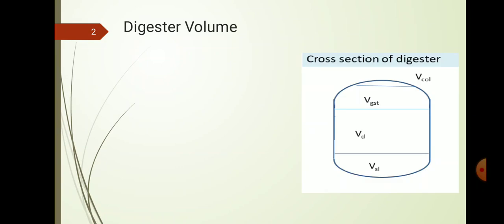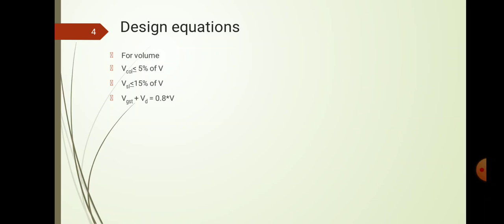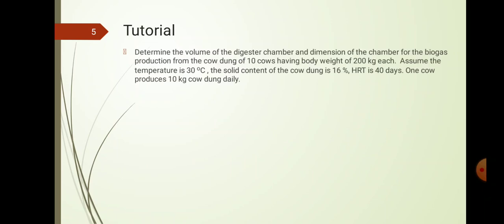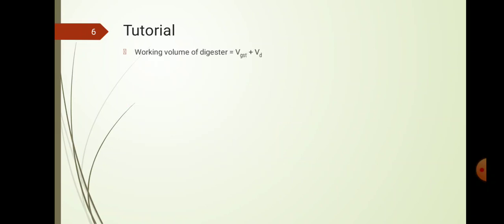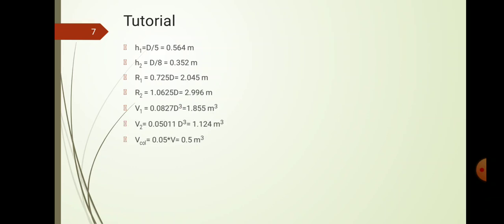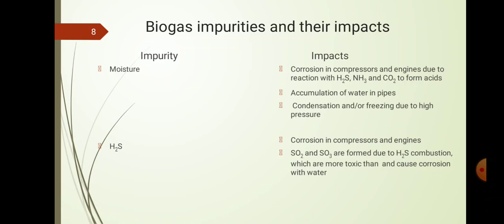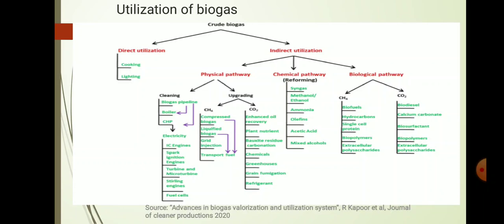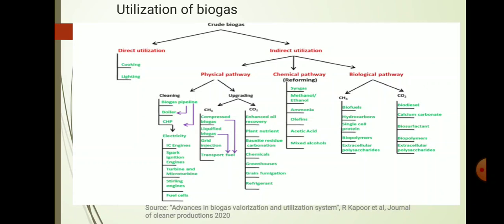Bioenergy Technologies: Anaerobic digestion 2#bioenergy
This session discuss design of a biogas digestor, applications of biogas etc